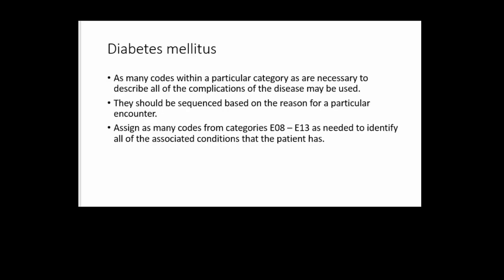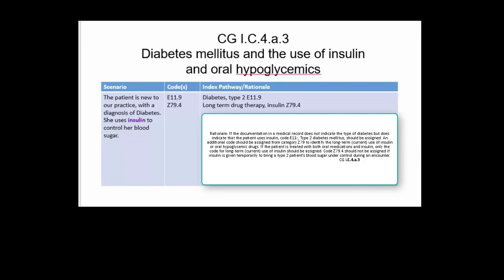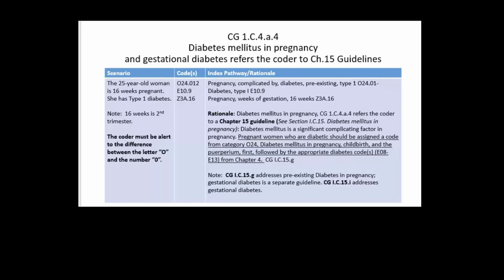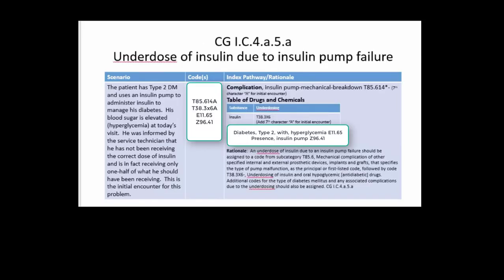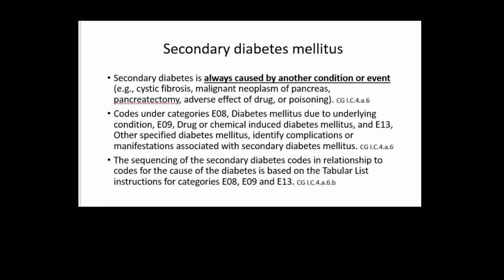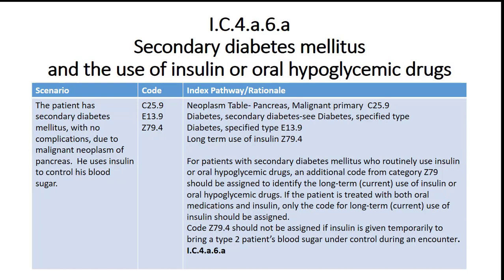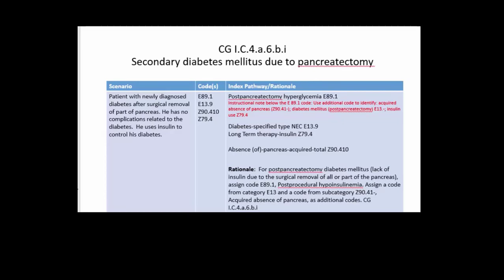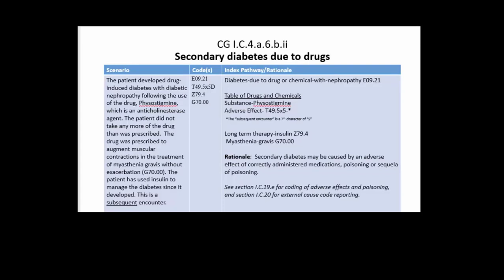Chapter 4 Guidelines FA19